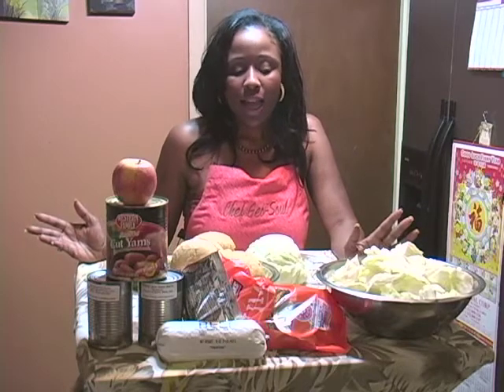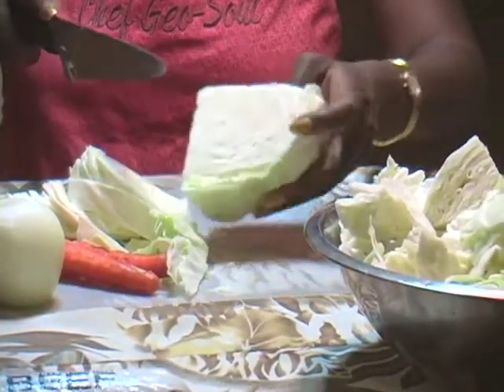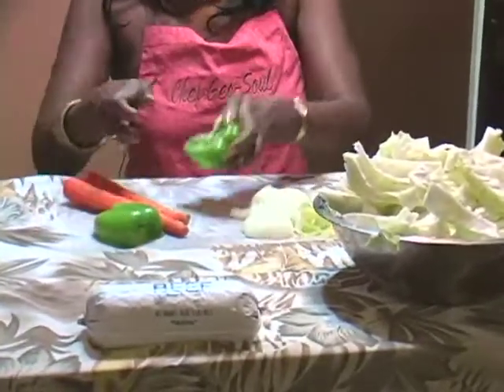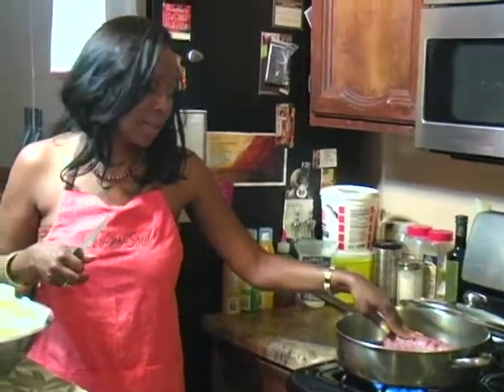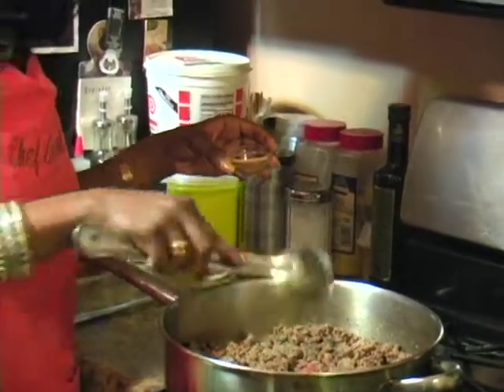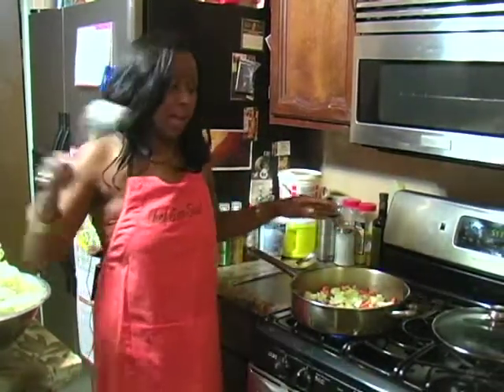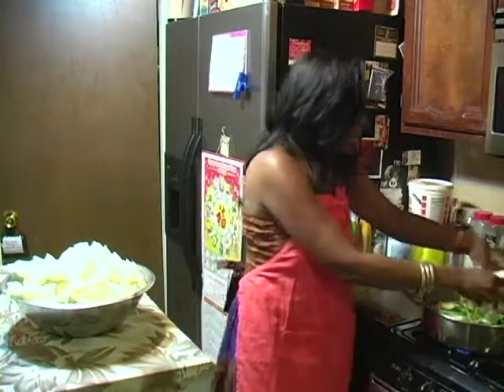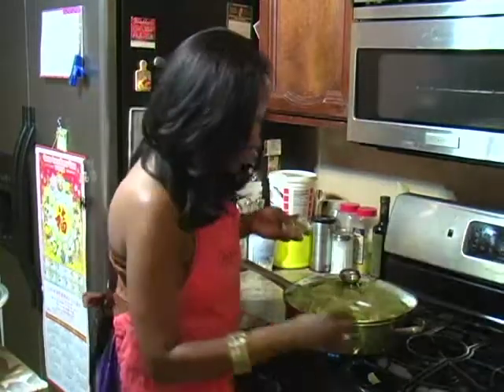Chef Geo Soul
Cooking for the other 99%  part 1 of 2